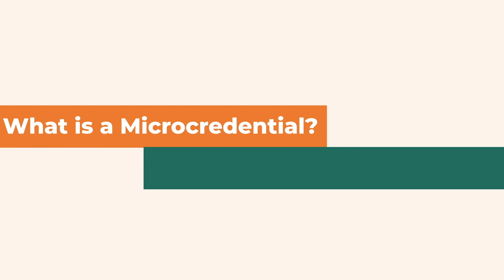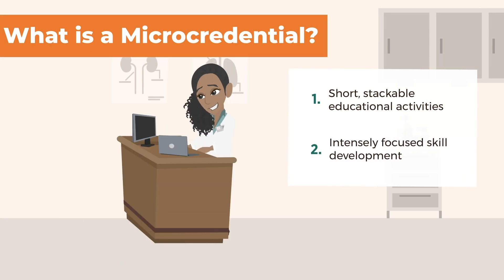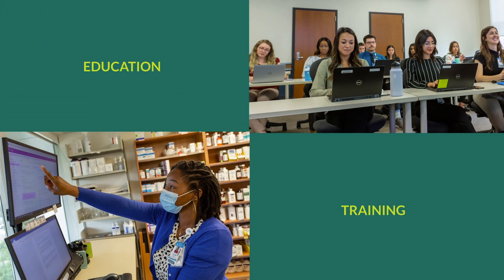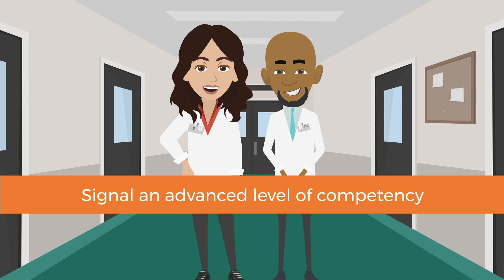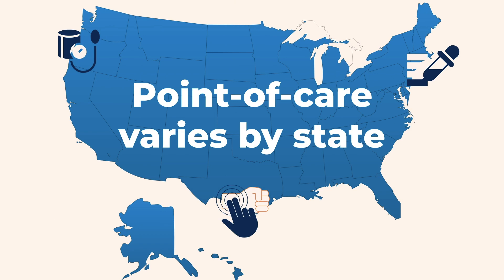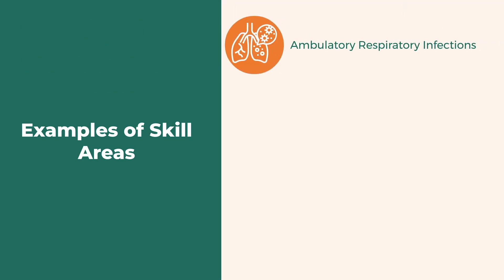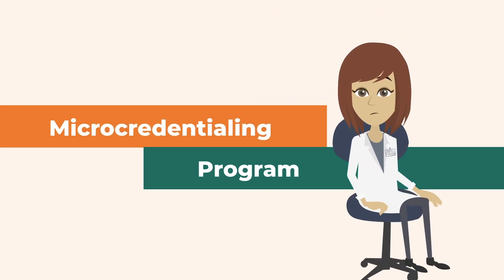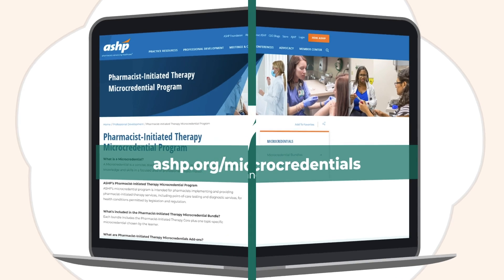Pharmacist-Initiated Therapy Microcredentials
For pharmacists who provide point-of-care testing & diagnostic services for health conditions permitted by legislation and regulation.